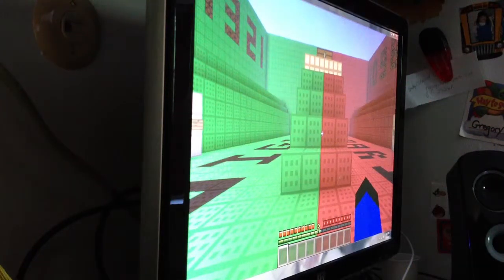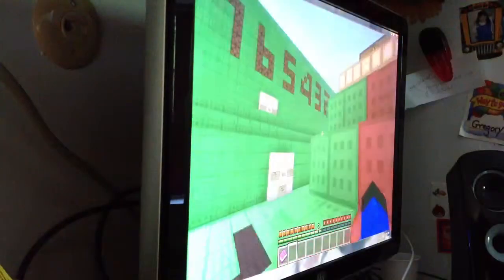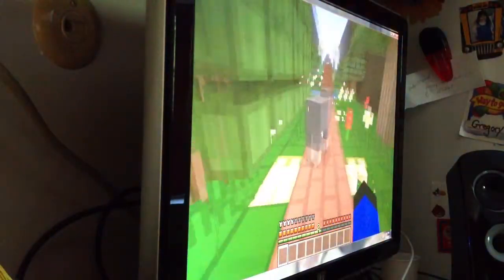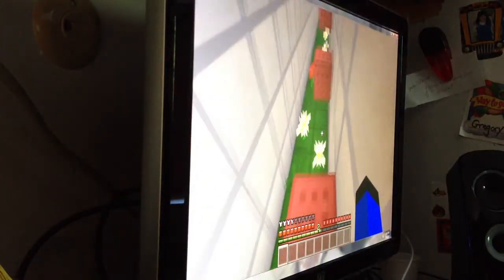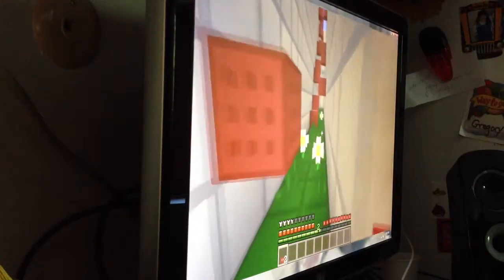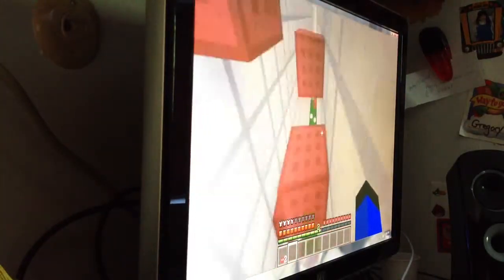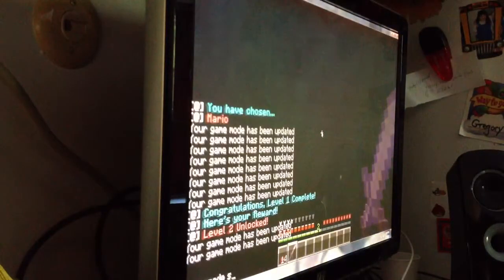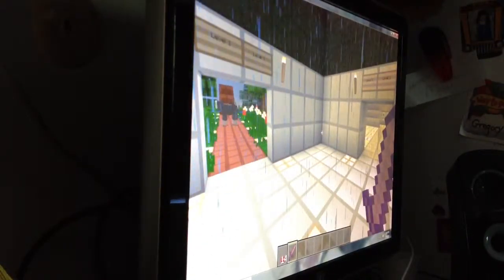Super Mine Bros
This is so fu..ing hard!